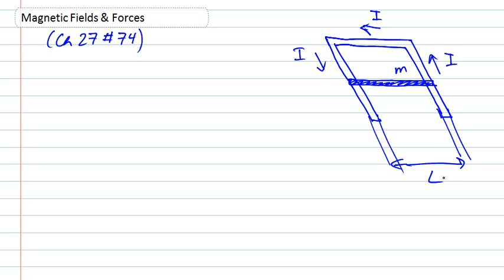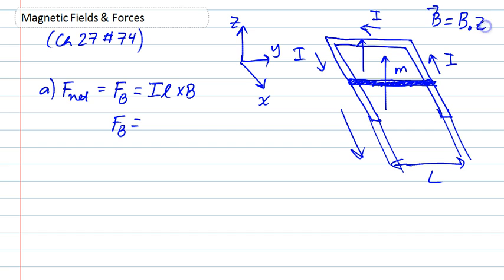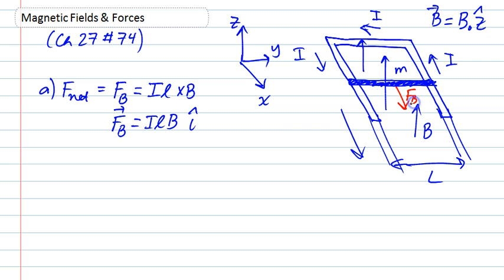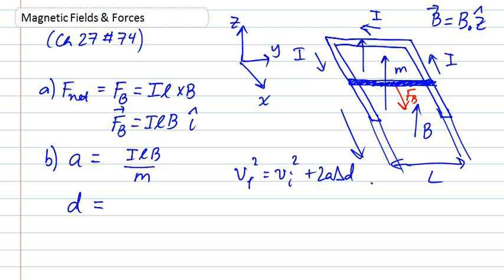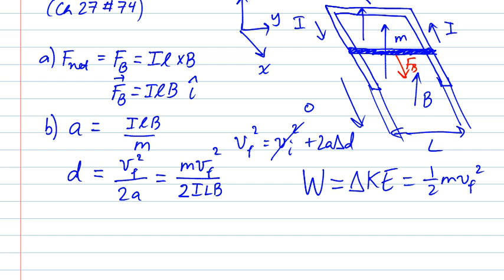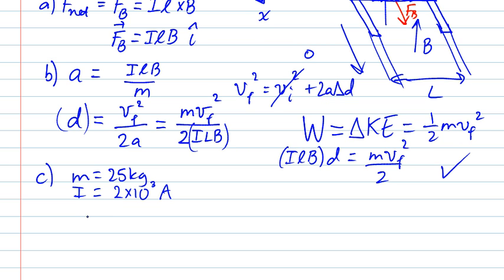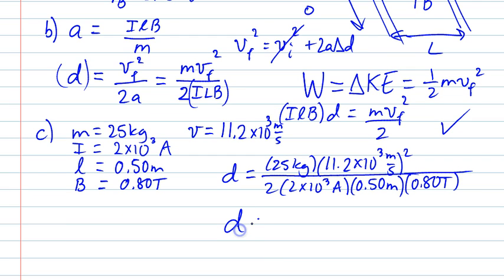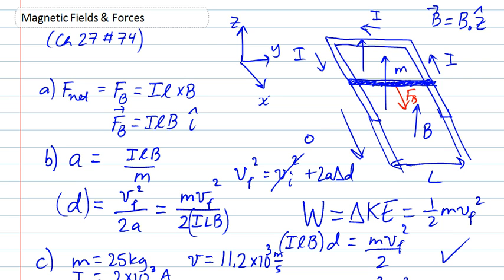Magnetic Fields and Forces